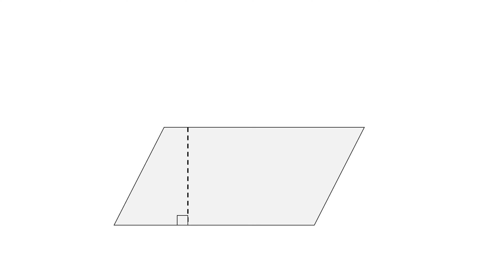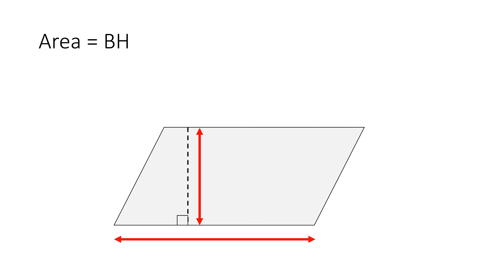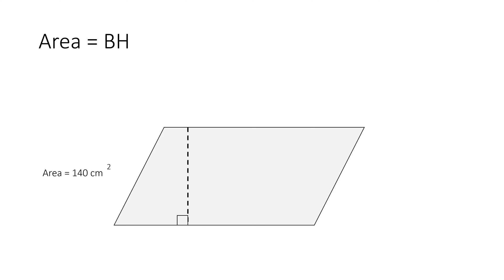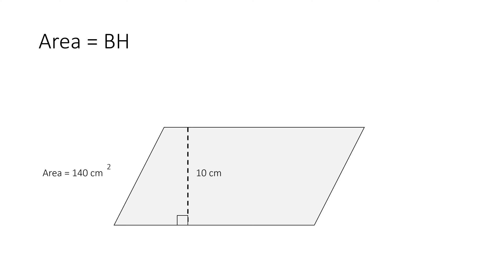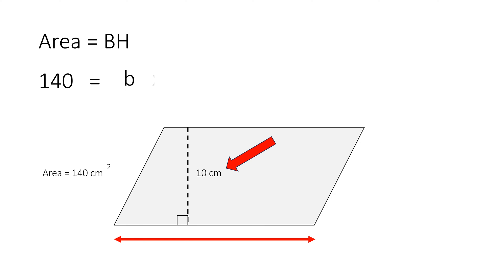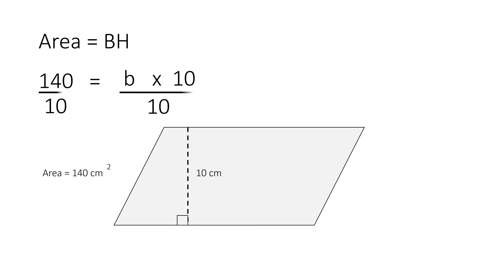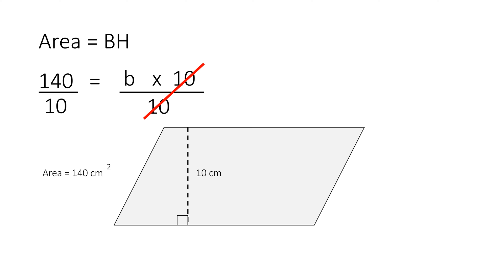GRADE 6: Area of a Parallelogram When Area And Height Are Known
The area of a parallelogram is base x height.  In this video we are given the area of the parallelogram and the height.  What will be the base?  We will take the area and divide it by the height.  And this will give us the base.
This is commonly thought in 6th grade math.